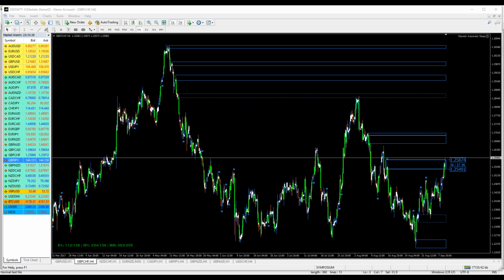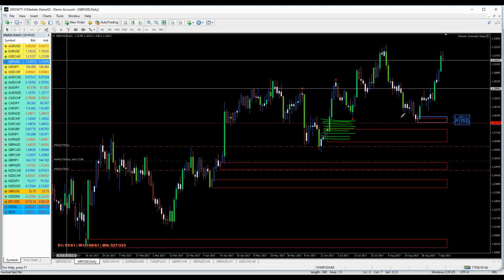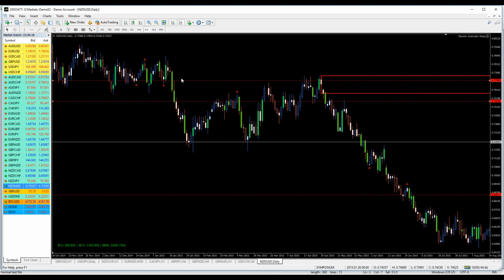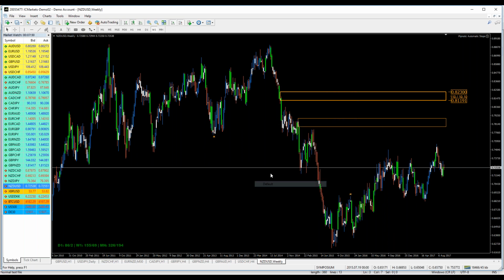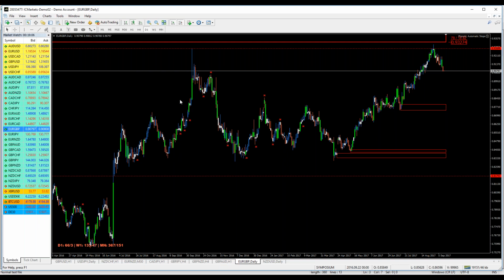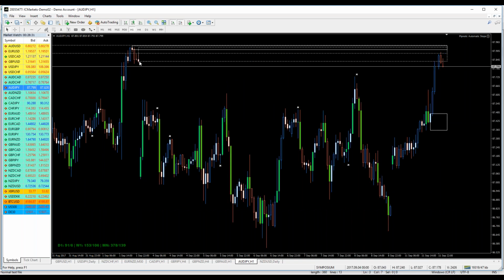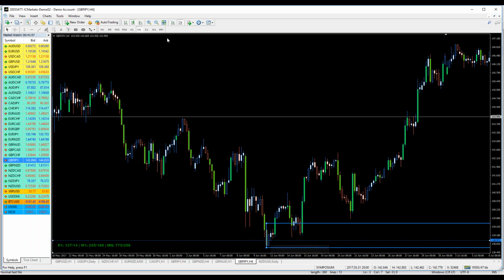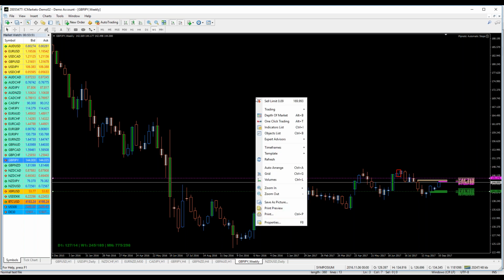Revisiting the Pipnotic trading strategy